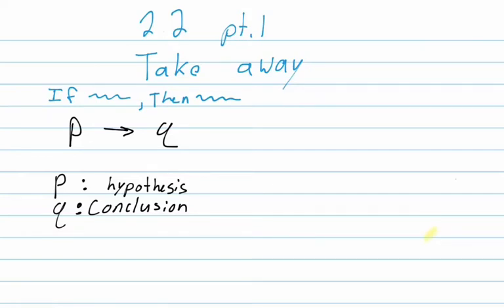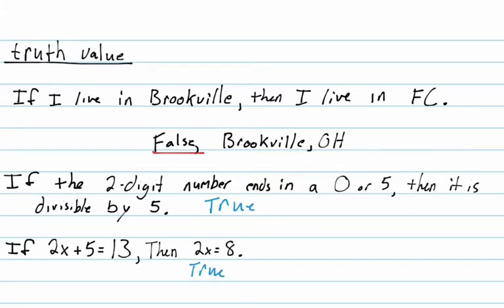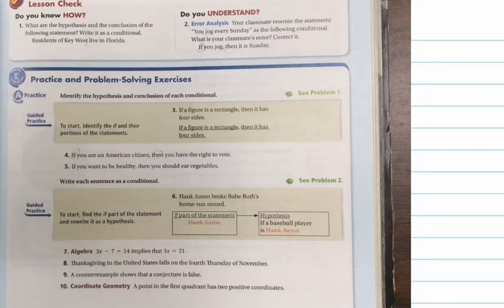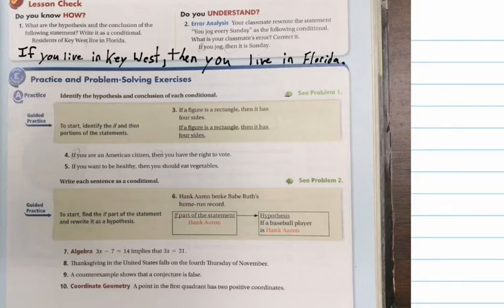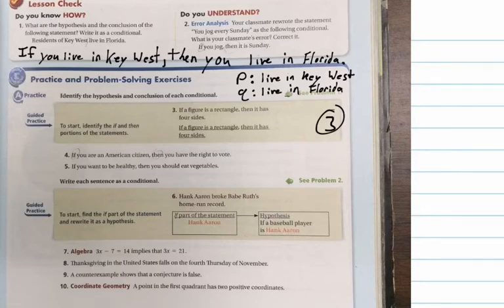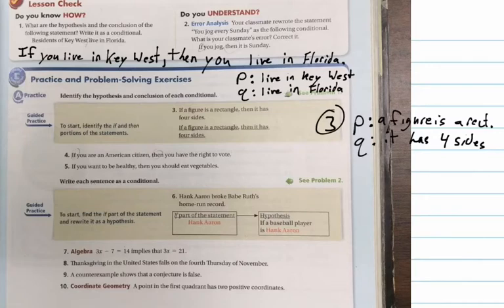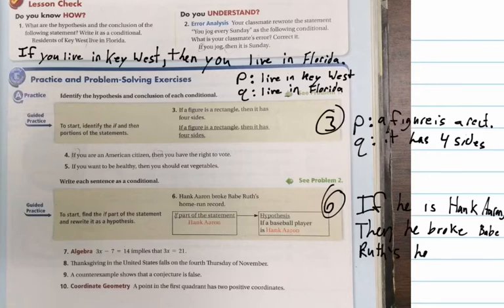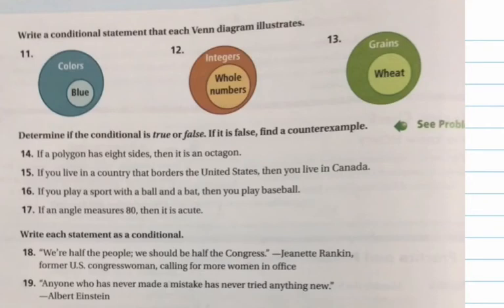September 30, 2020